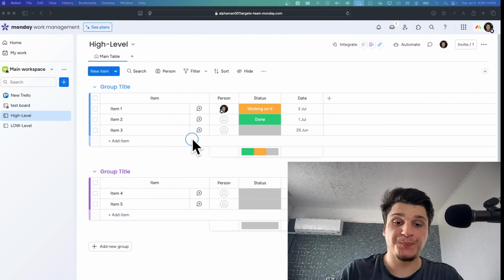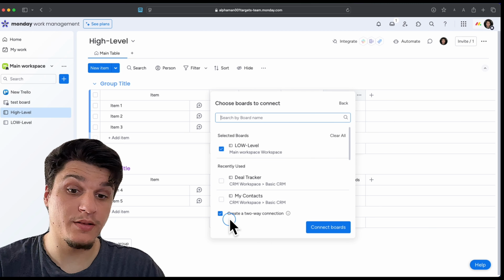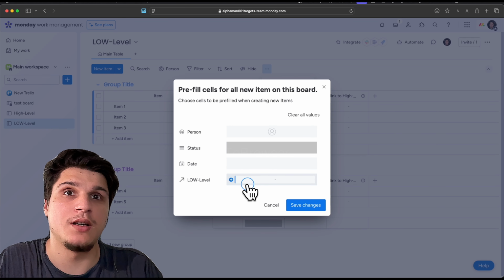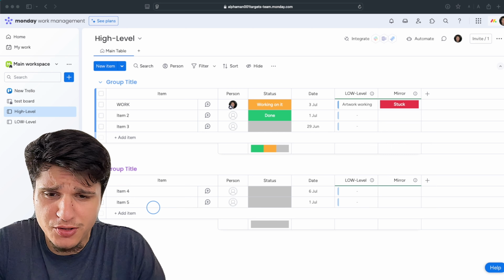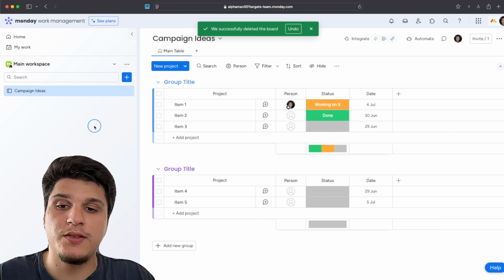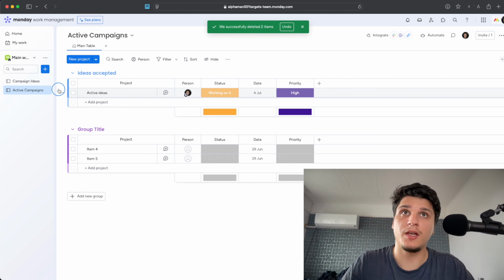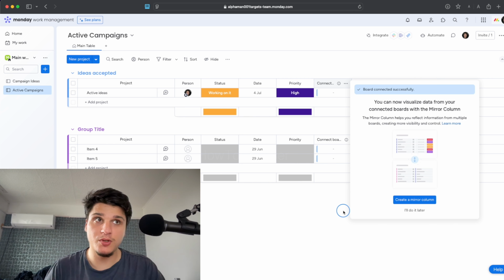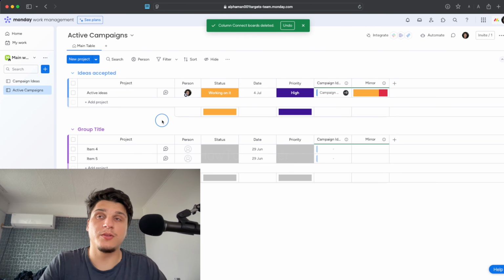Monday.com High-level And Low-level Boards ( Connecting Boards- Full Guide)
Monday.com High-level And Low-level Boards

In this monday.com tutorial I'm gonna walk you to the entire process to connect high-level and low-level boards